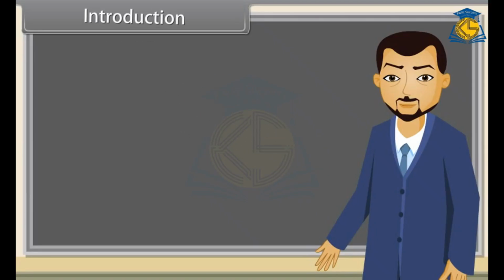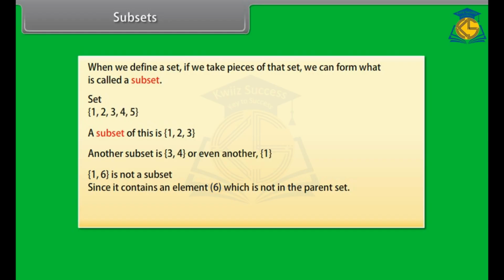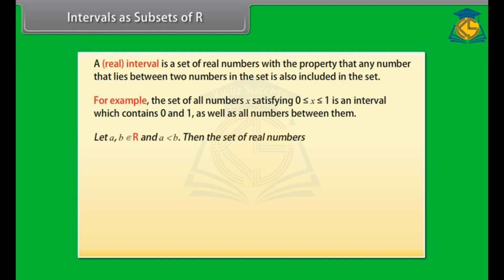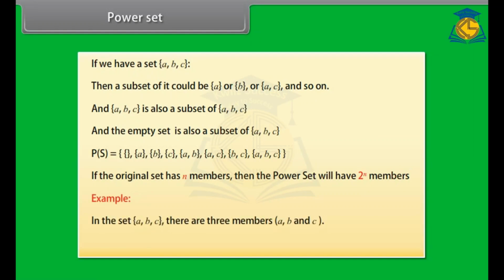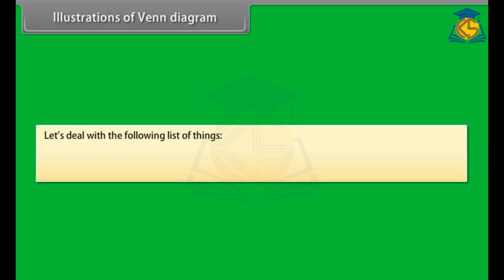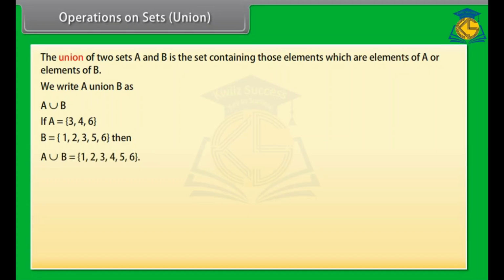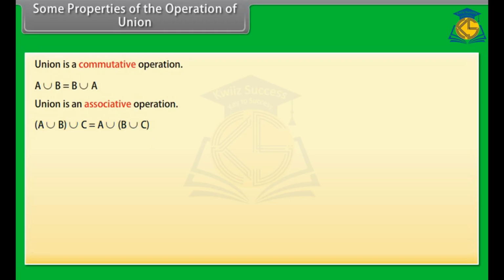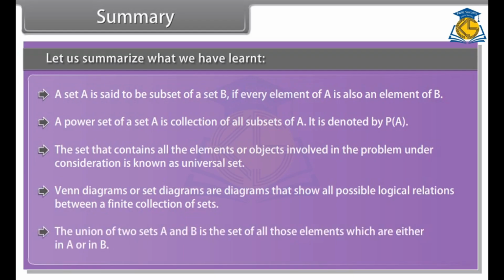2 Class 11th EM MATHS Sets II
2 Class 11th EM MATHS Sets II